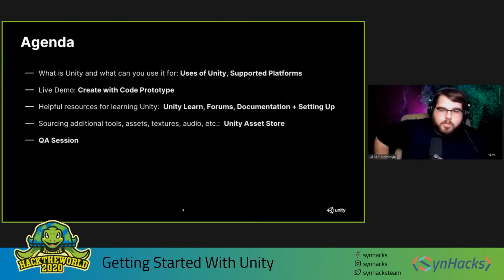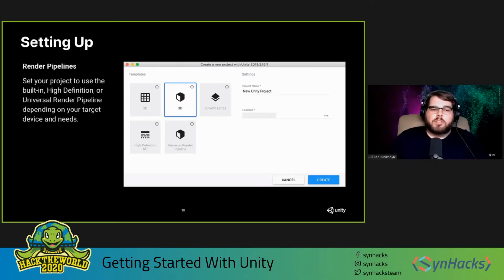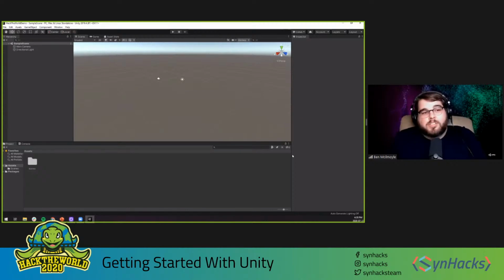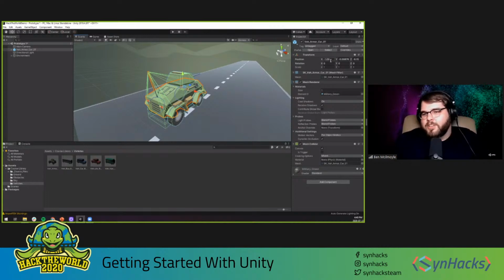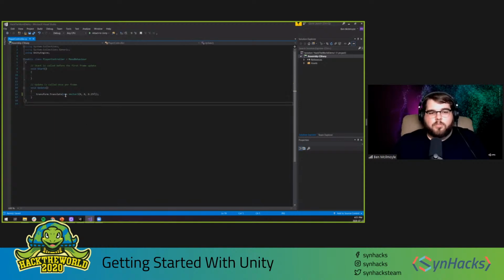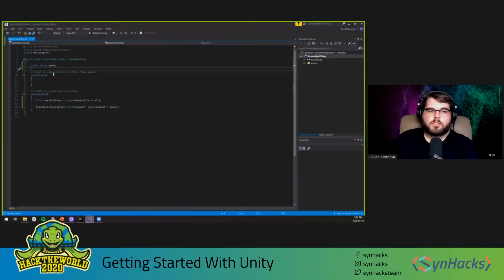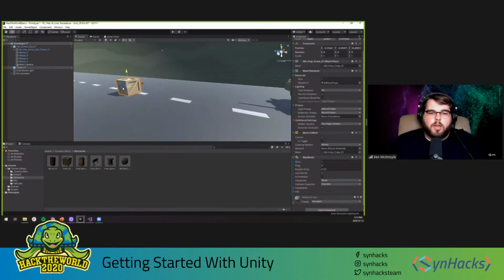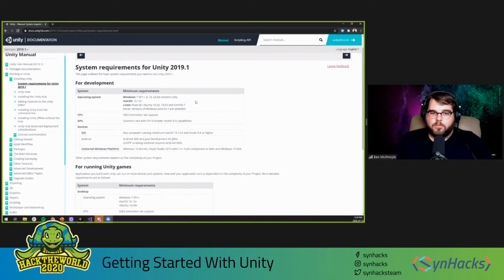Getting Started with Unity [HACK THE WORLD 2020]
Feel free to check out more information about Hack the World or synHacks!